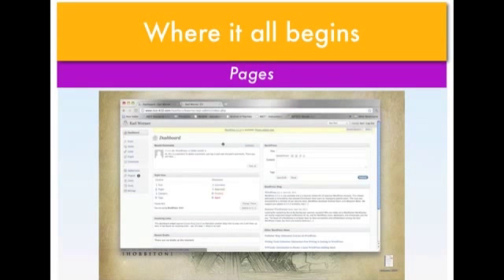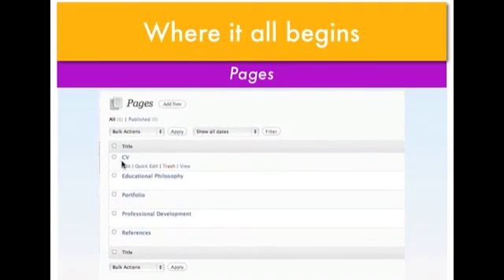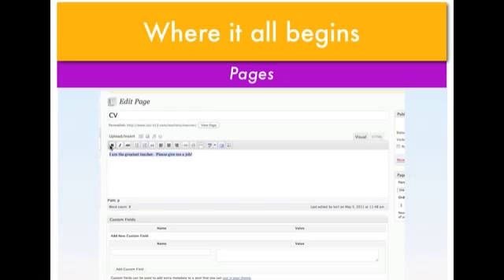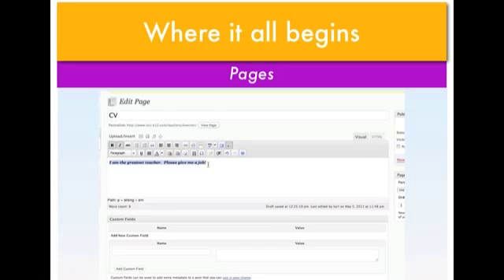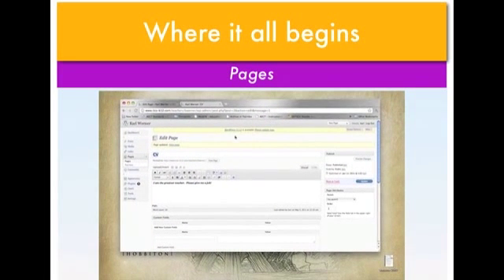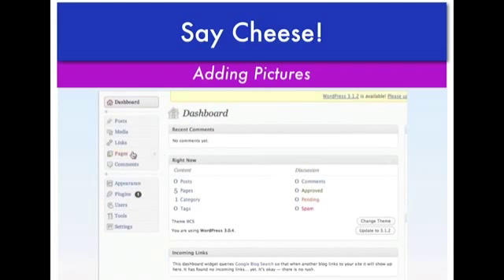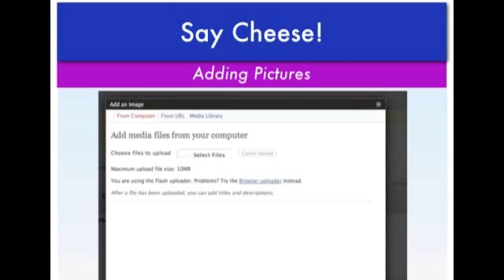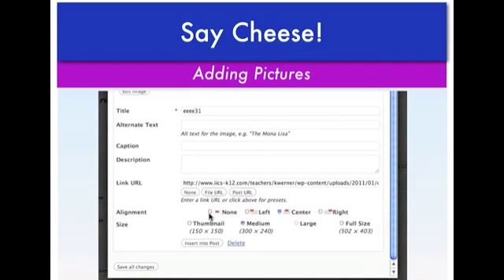503 Slide Show Video 4 of 6